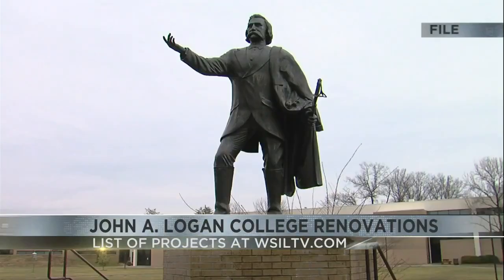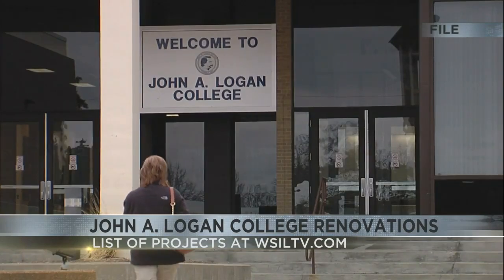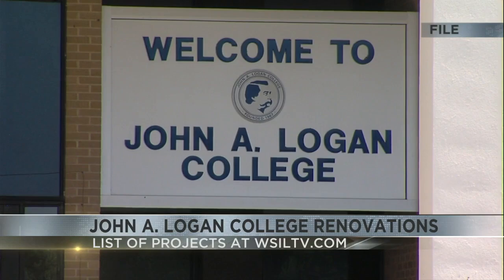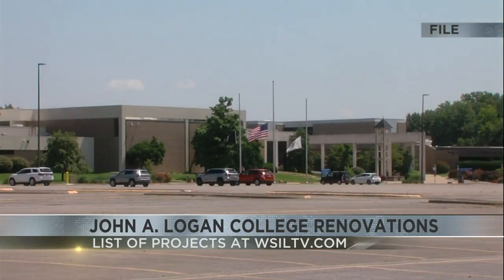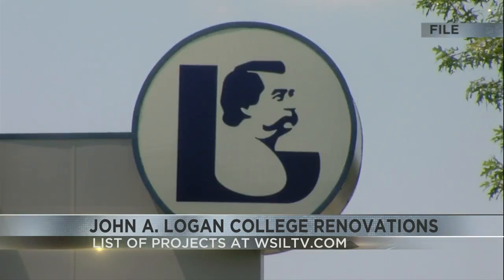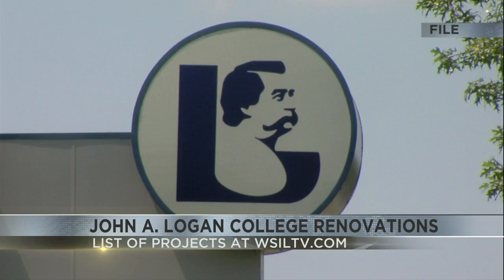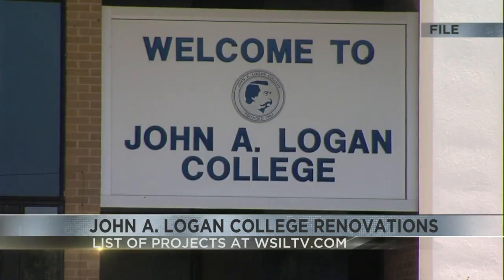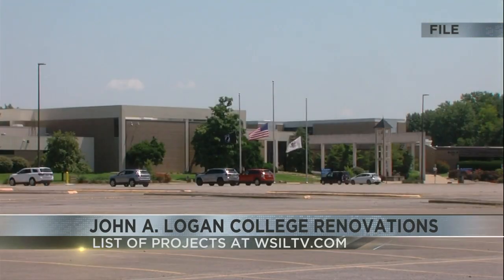Renovations to start on C and E wings of John A. Logan College